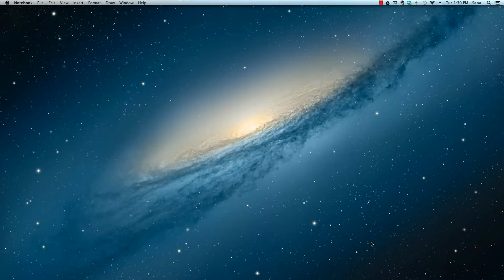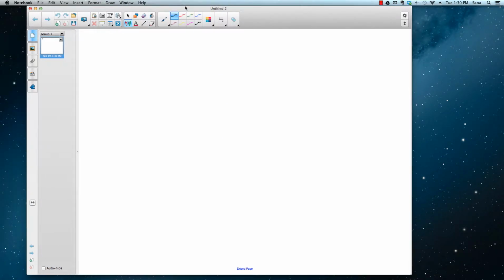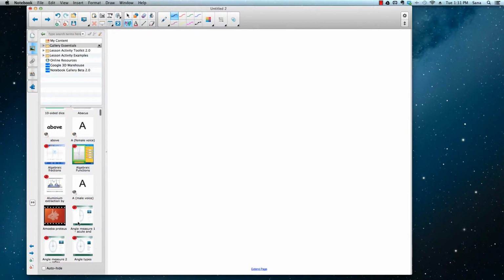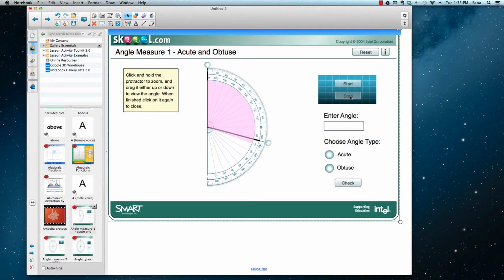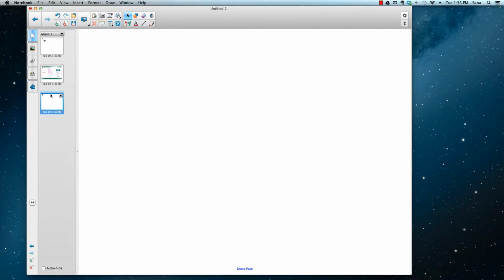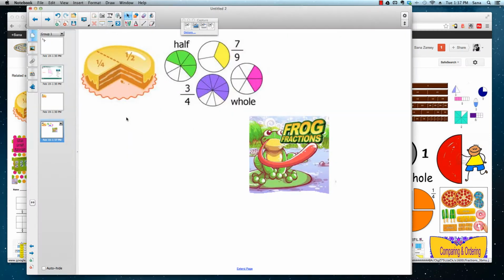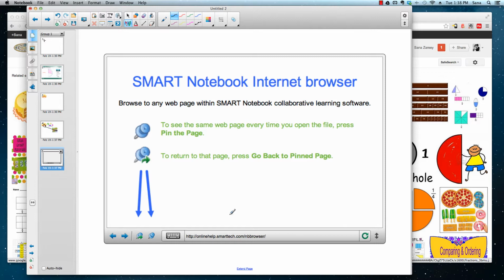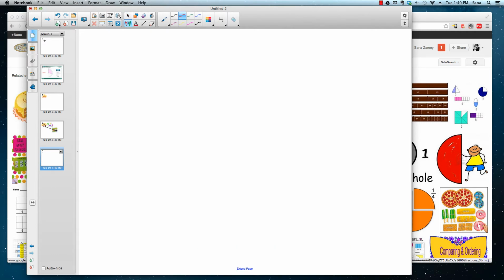Smart Notebook Tutorial.mp4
A tutorial of Smart Notebook